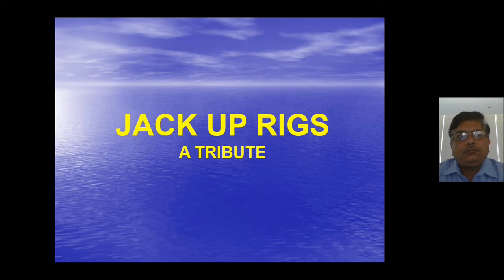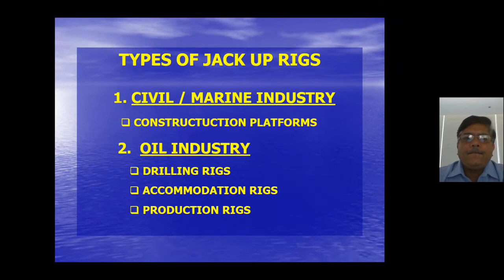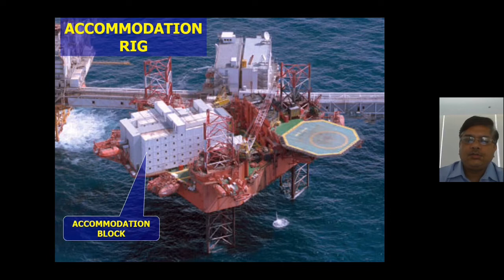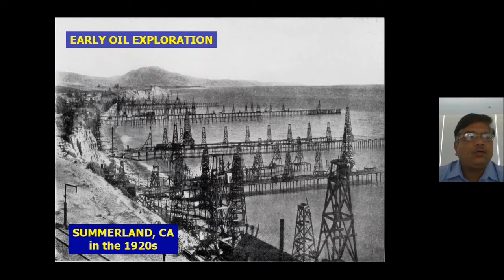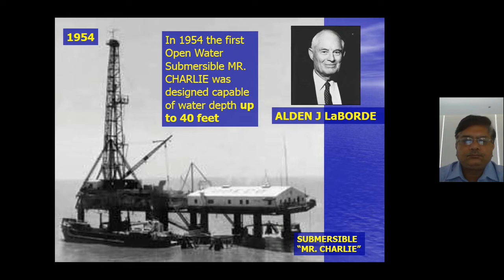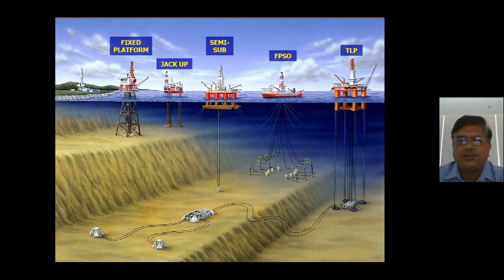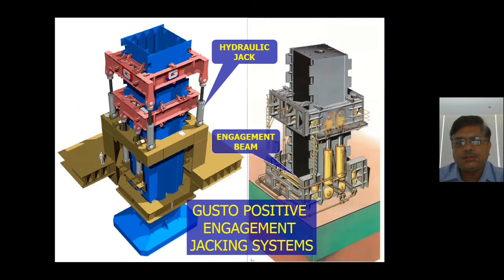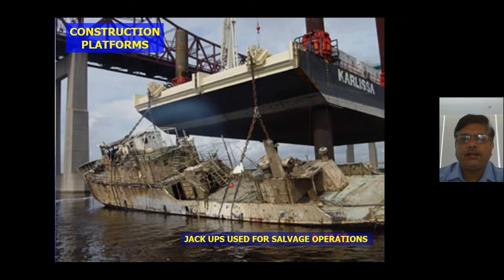Understanding Offshore Rigs.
This video will help understand different type of offshore rigs. This video is for Engineering students and QC Inspectors.